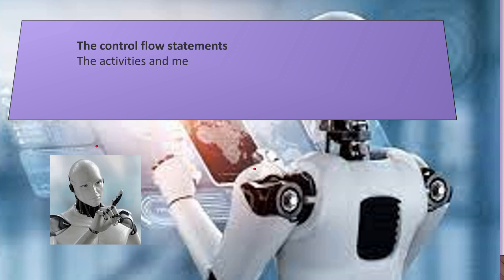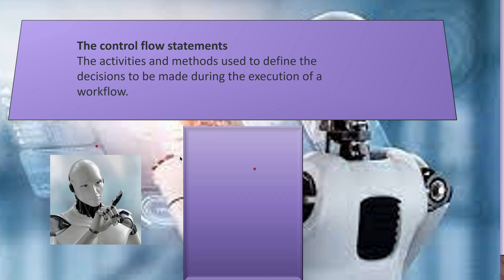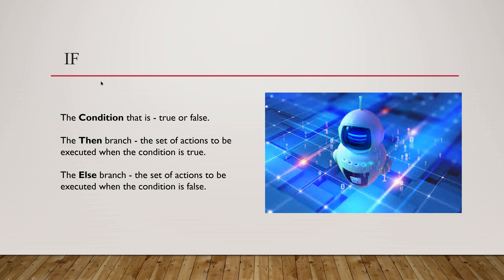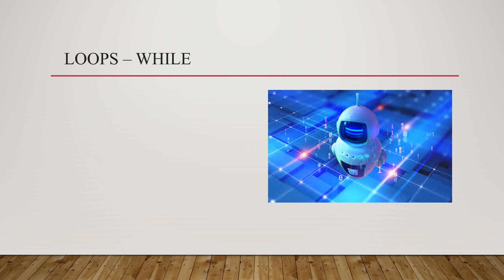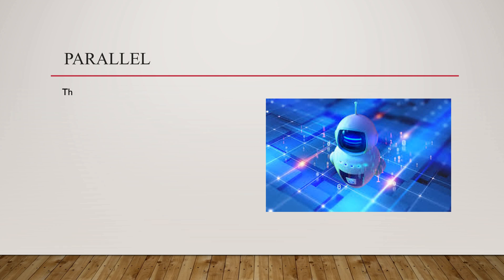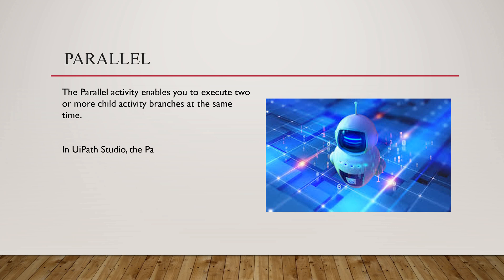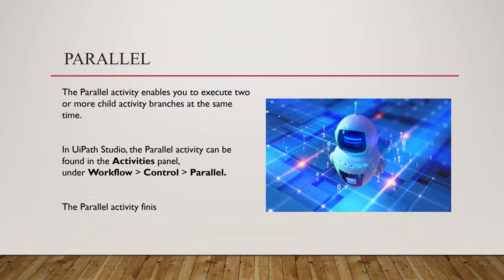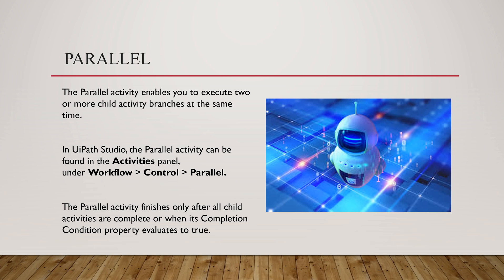Control Flow Statements in UiPath RPA | If | loops in UiPath | do while , while , for each , Switch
Hi,
In this video you can find detailed explanation on various control flow statements in UiPath RPA.

if statement
different loops in UiPath,
while vs do while
for each statement
switch statement
parallel activity in uipath